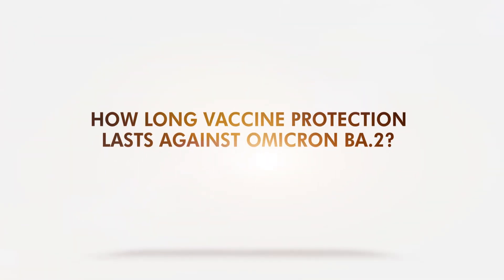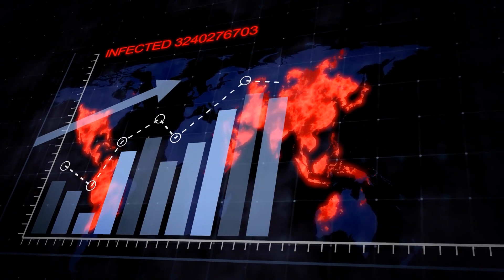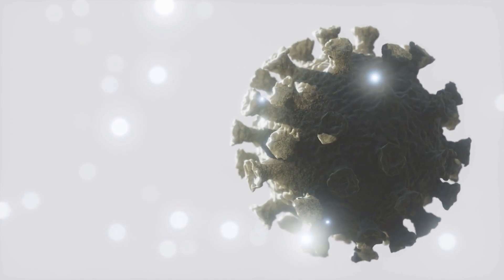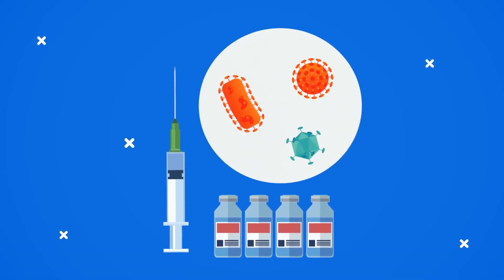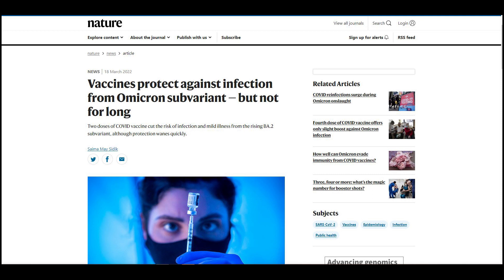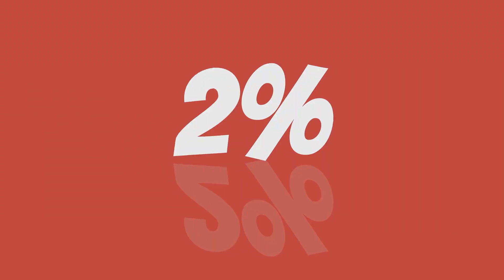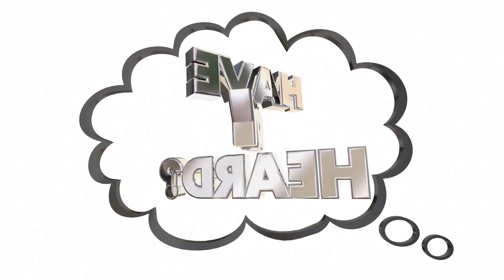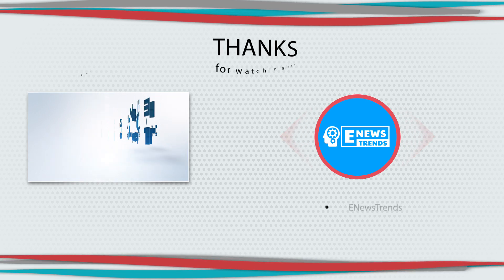How Long Vaccine Protection Lasts against Omicron BA.2?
covid, covid vaccines, vaccines covid, covid omicron, omicron covid, omicron vaccine, omicron variant, variant omicron

A new paper suggests how long vaccine protection can last against a subvariant of Omicron.